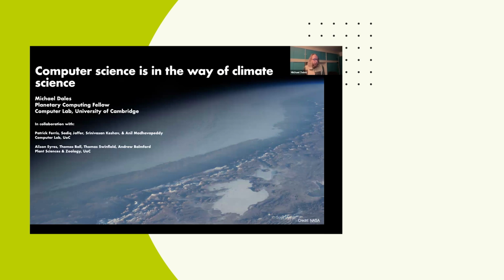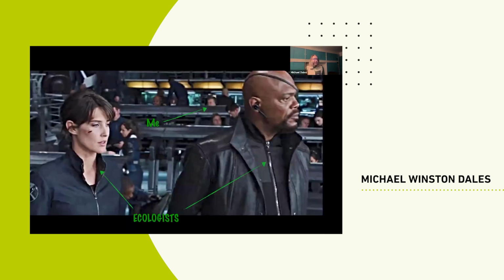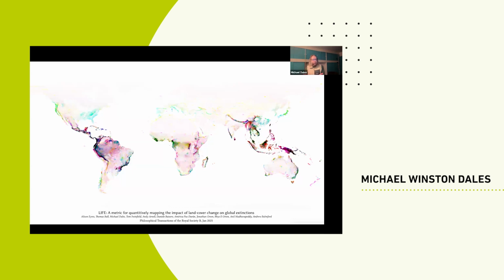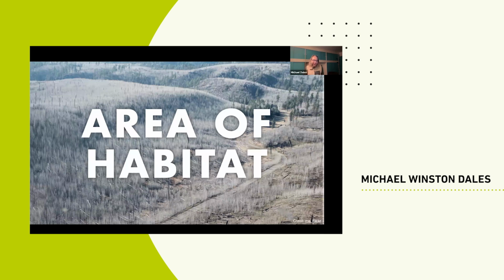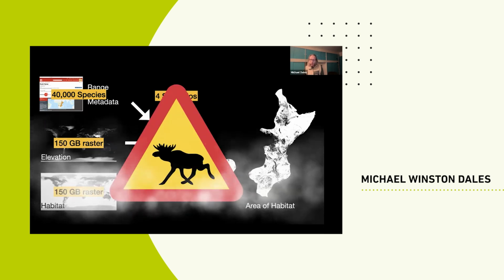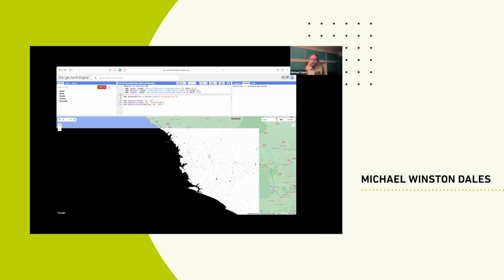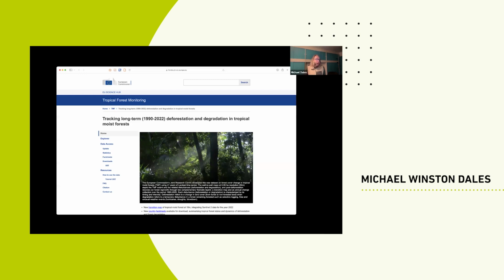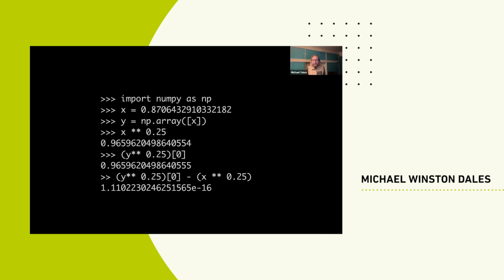Webinar: Using open source tools to track the impact of climate change | Coventry branch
Synopsis
We are in the midst of a worsening climate crisis, and open source and open data are important parts of the solution: but we must do better!
In this talk Michael will present work on two efforts to try save the planet taking place at the Cambridge Conservation Initiative, one looking at the threats to biodiversity and another at measuring the impact of efforts to restore tropical forests, and highlight:
How open source and open data are playing a key role in that effort: libraries and data we’ve used, and others we’ve built and published Where these tools and public datasets actually start to get in the way and hinder rather than help Today, researchers have at their disposal a wealth of data from satellites, lidar on the ISS, nets of sensors deployed around the world, and so forth.
But processing all that is made much harder because the tools and operating systems computer scientists have generated are not fit for the challenge.
We’re literally getting in the way of saving the planet!
In this talk Michael will also highlight areas where we need to rally round and help create the next wave of open source software and archival tools that are going to help those who are helping save humanity.
Michael Winston Dales
Michael is a Planetary Computing Fellow at the Cambridge University Computer Lab and a member of the Cambridge Conservation Initiative, working at the intersection of computer science and ecology:
investigating how from a systems approach computing can best support those trying to save the planet.
Previously he’s worked in many different domains, all linked by an aim to use technology to make technology work for people better:
at Bromium he lead the Mac product team working on virtualisation-based security software, he worked at Ndiyo, a not-for-profit working to make thin client computing a solution to equitable internet access in the developing world, and he’s worked in gaming and education in the earlier days of geolocation in mobile.a